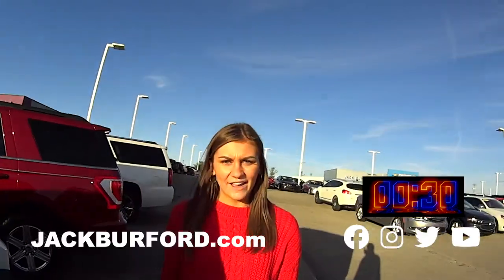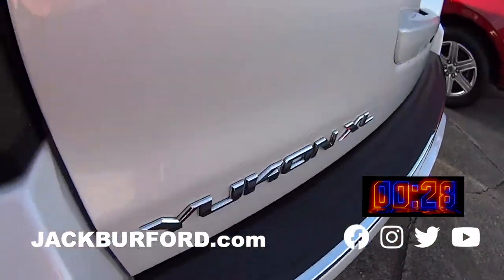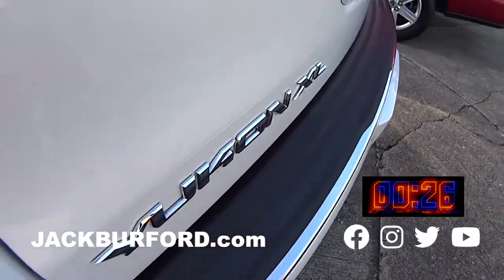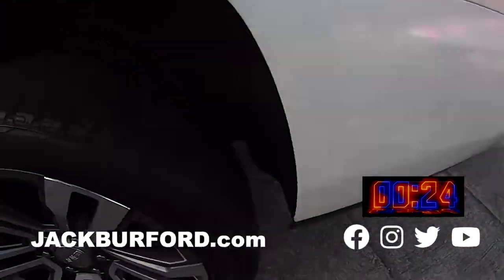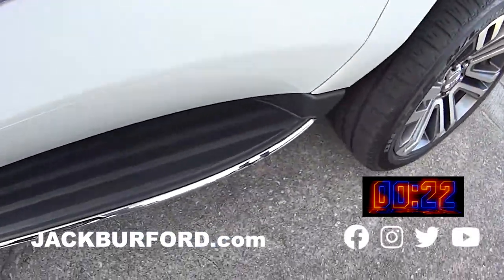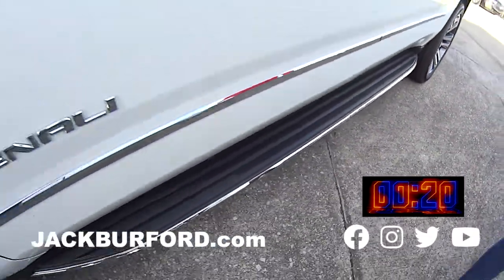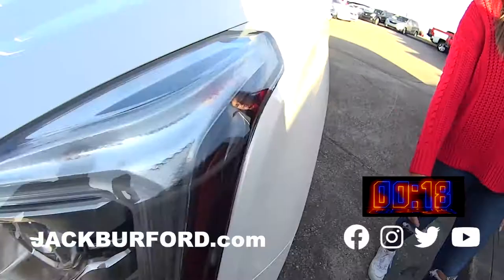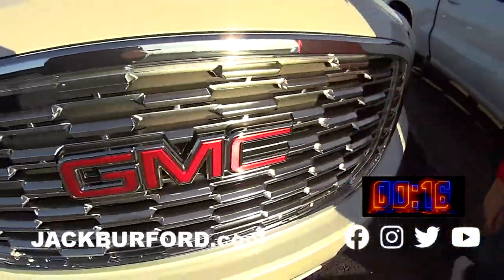GMC Yukon Denali walkaround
After looking at our GMCs, look at all of our great pre-owned vehicles by clicking this link!